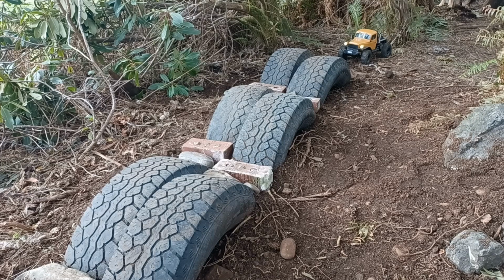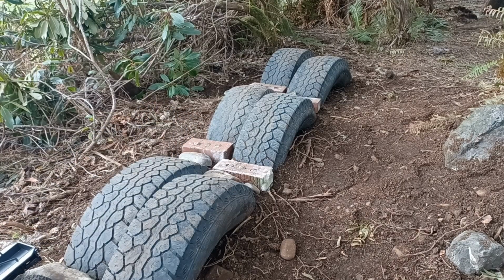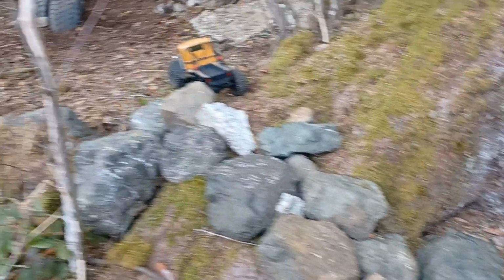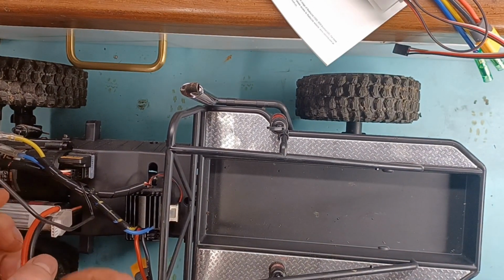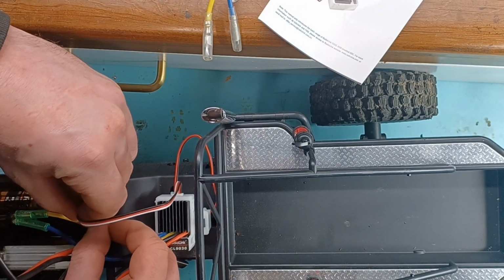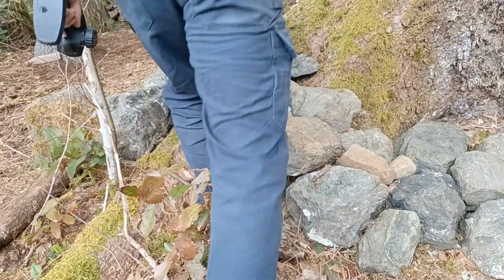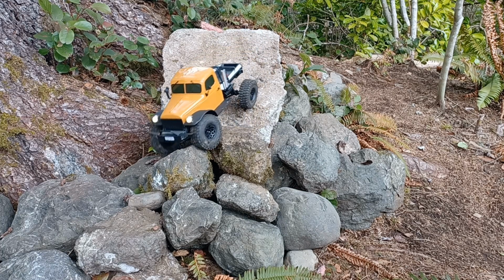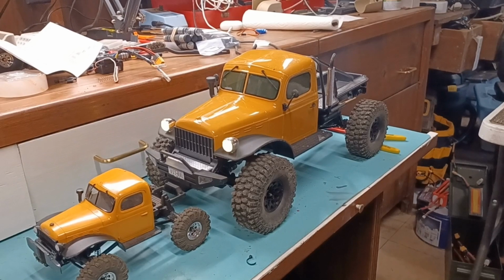FMS Atlas 4x4 esc upgrade (Radiolink cool 9030)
in this video I upgrade the ESC in the atlas 4x4 by FMS, it made a big difference